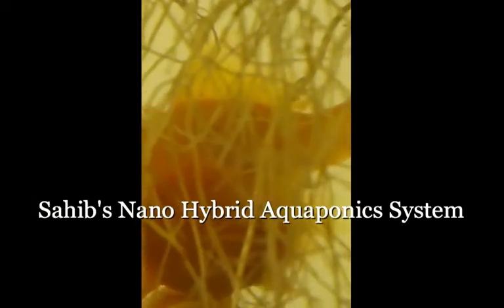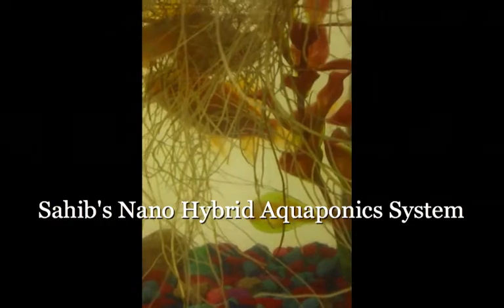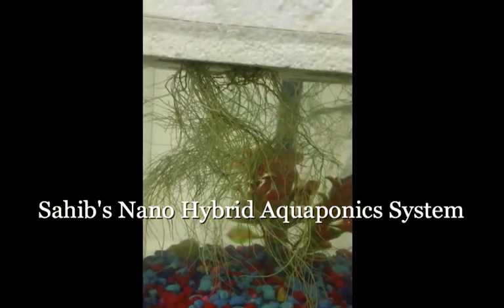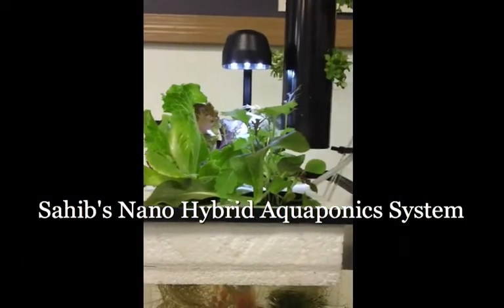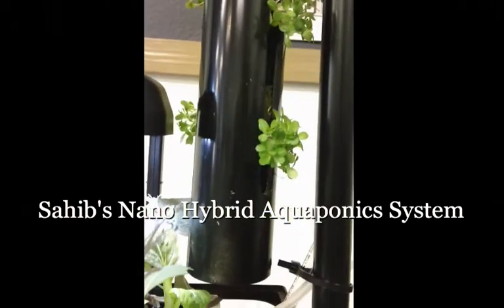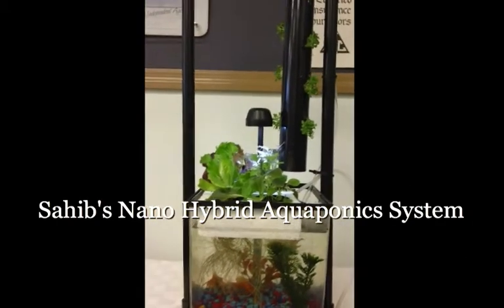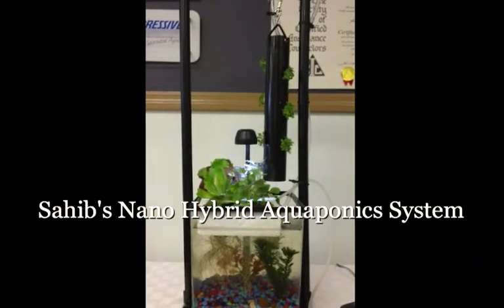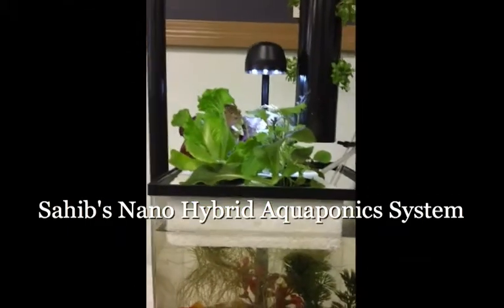Sahib's Nano Hybrid Aquaponics System-Large.m4v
Sahib Aquaponics Nano Hybrid Aquaponics System...just sharing with you the endless possibilities of growing food locally and naturally by Aquaponics...no harmful pesticides or chemical fertilizers added...to do so will kill the fish!
What do you think happens to your bodies when you eat food that has been grown by adding such harmful pesticides and chemical fertilizers ? Change you life...empower yourself to grow your own food ...grown locally and naturally...learn Aquaponics...